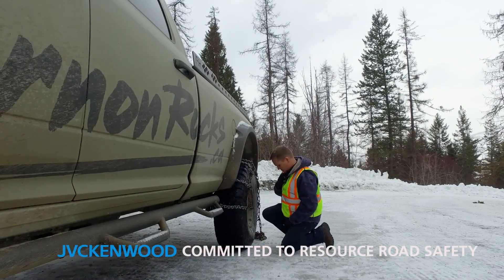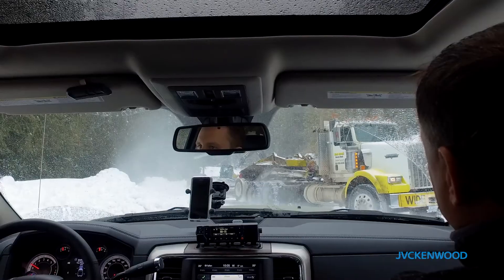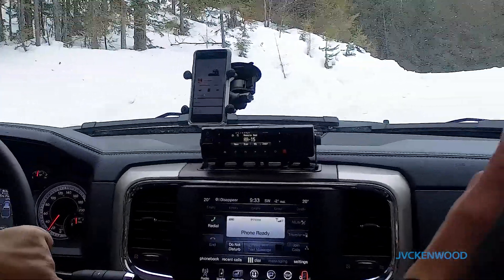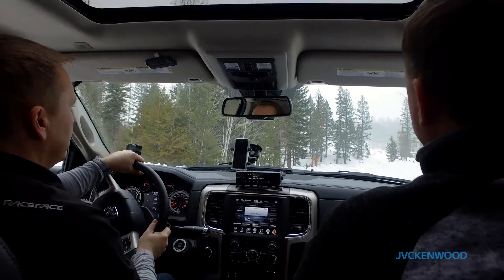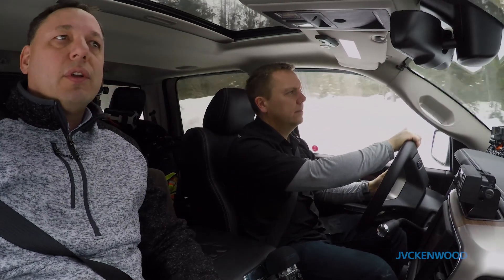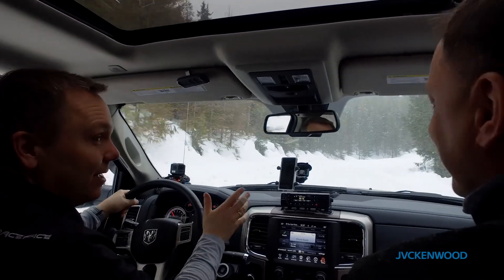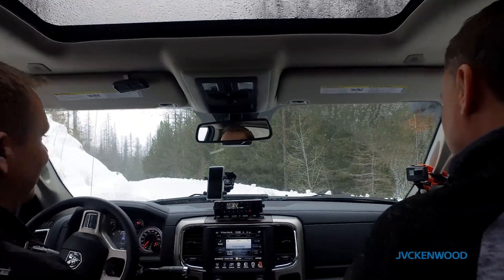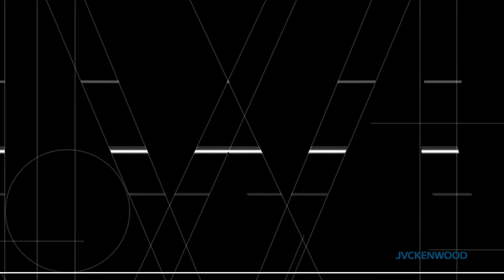Resource Road Safety with the NX-5700 VHF Mobile Radio - JVCKENWOOD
Resource Road Safety with the NX-5700 VHF Mobile Radio

Featuring the NX-5700 with Remote Head, Bluetooth Speaker Microphone operation, Remote PTT with Visor Microphone and Instant Voice Replay operation.

This mobile configuration is ideally suited for transportation, bus, petrochemical, mining, logging, delivery, taxi, and tow truck applications.

Video produced by The MEDIA21 Group ) & DATS – Digital Action Tracking System ) for JVCKENWOOD Canada Inc.